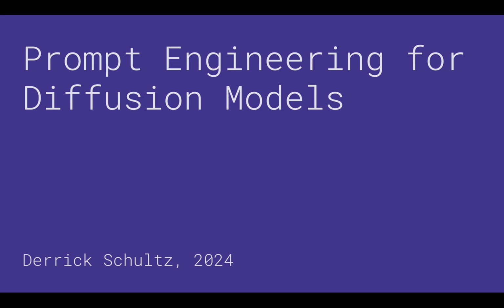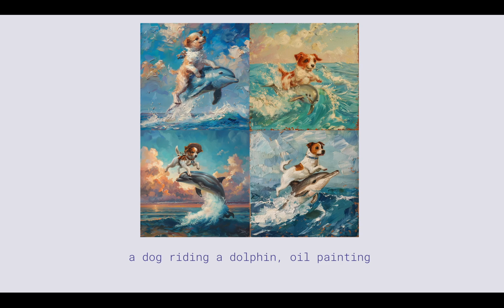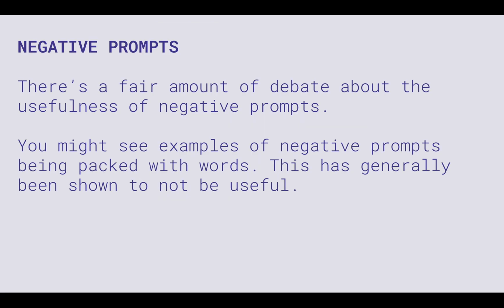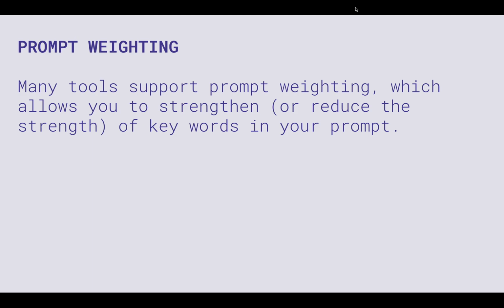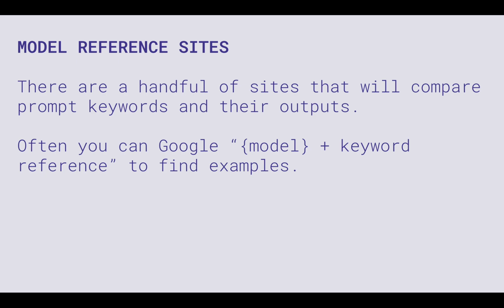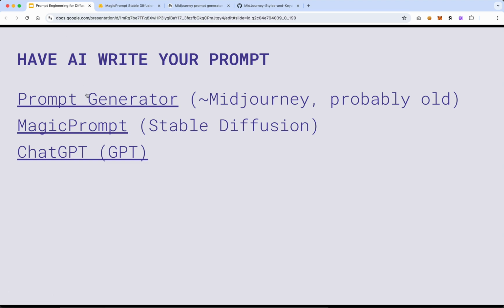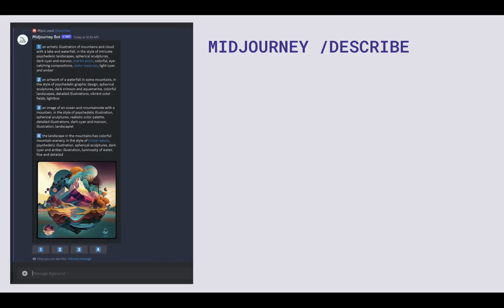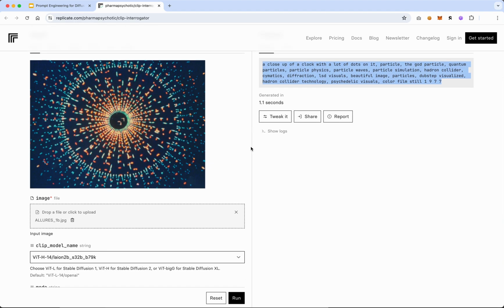Prompting for Diffusion Models (GenerativeAI 101)